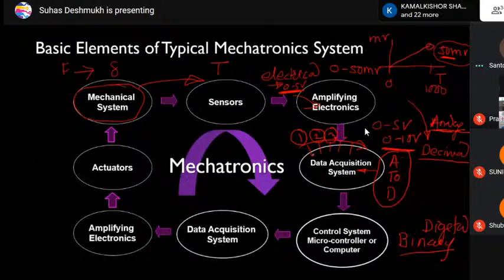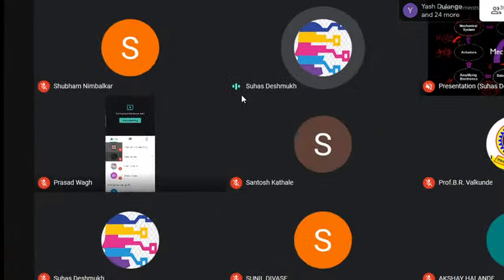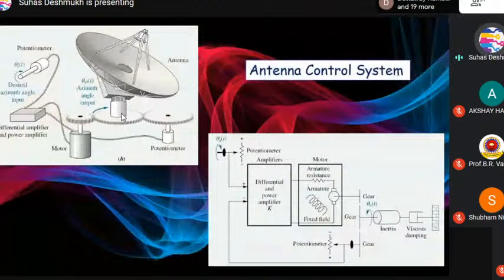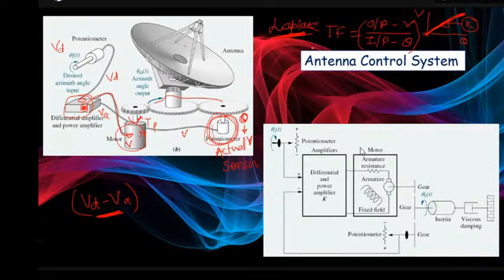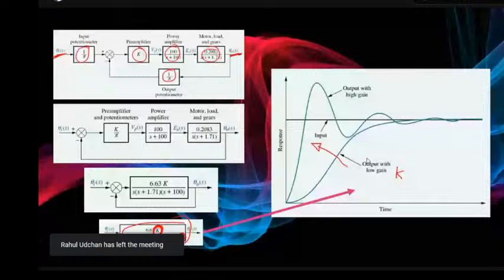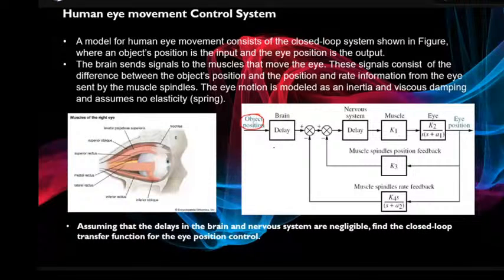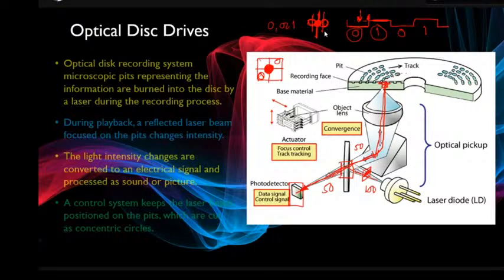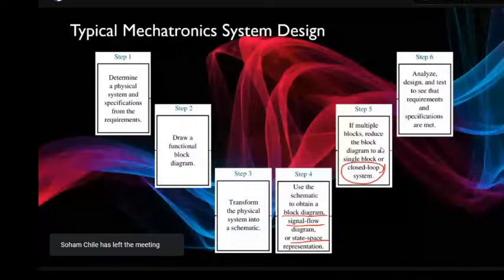Importance of Mechatronics, Robotics and Automation in Industry 4.0"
Live Webinar Series 4th Live Webinar Importance of Mechatronics, Robotics and Automation in Industry 4.0" - Prof. Suhas P.  Deshmukh Sir organized by Dattakala Group of Institutions, Faculty of Engineering, Swami-Chincholi (Bhigwan)